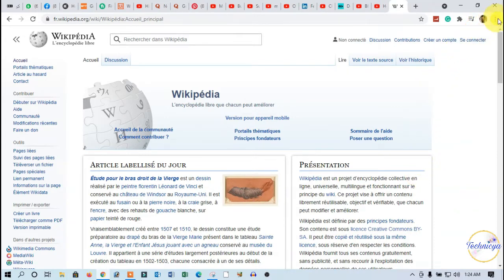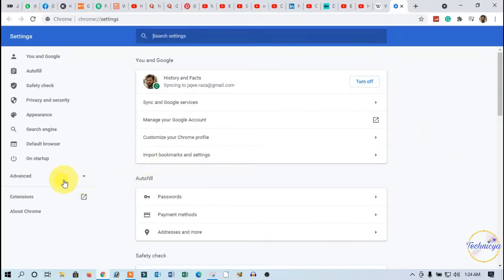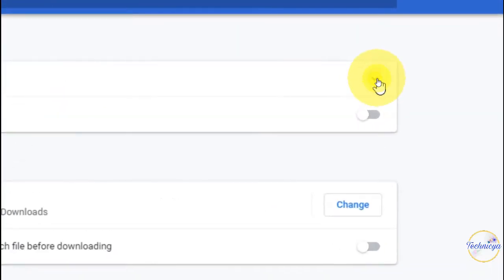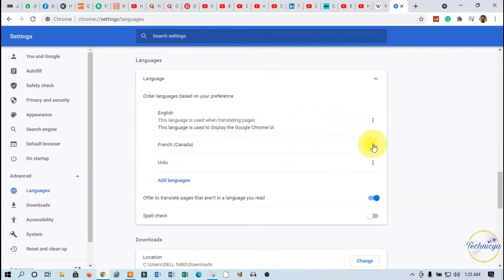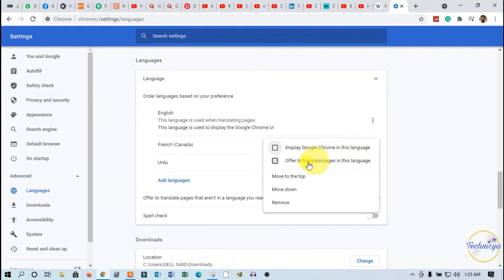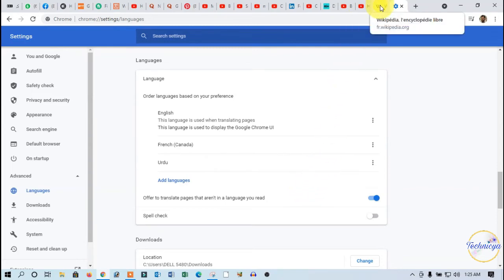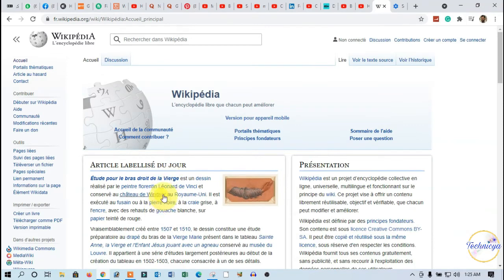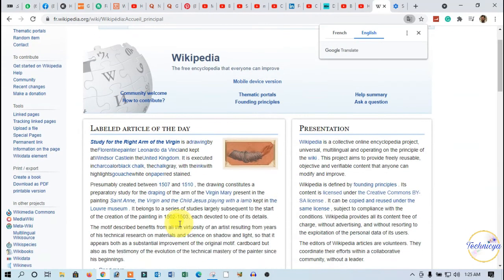Translate any website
Sometimes when you come across a page written in a language you don't understand, you need to translate the whole web page into English or your native language. In this short video tutorial you will be able to translate the pages.